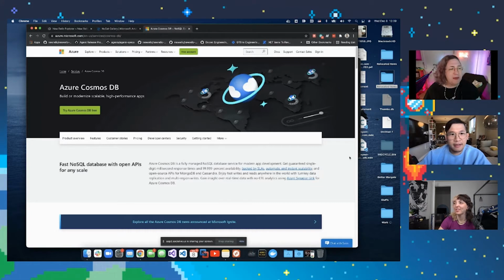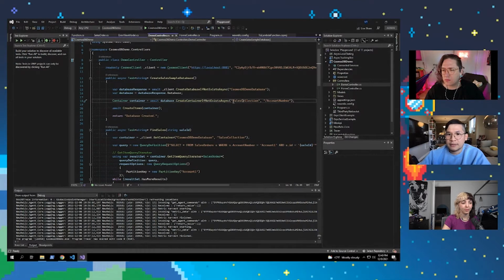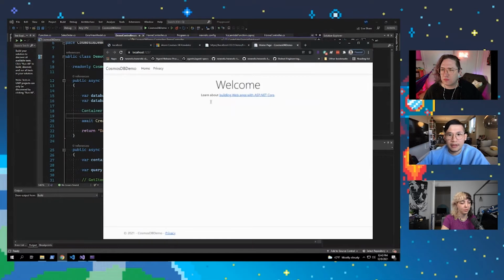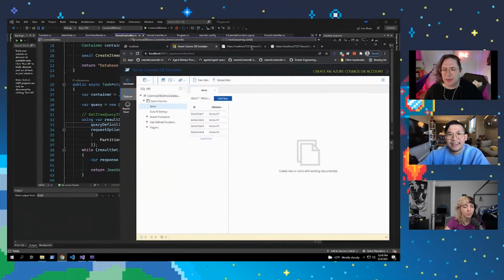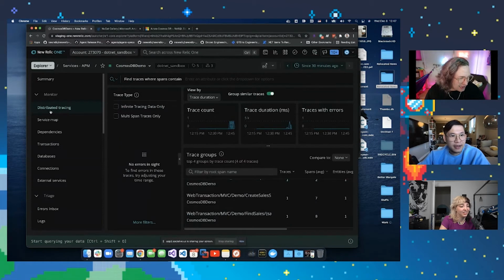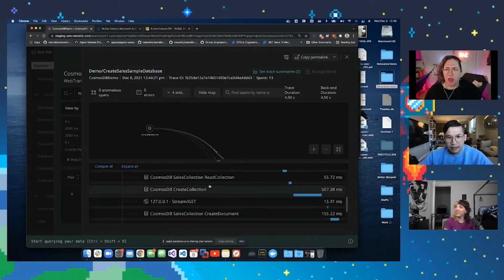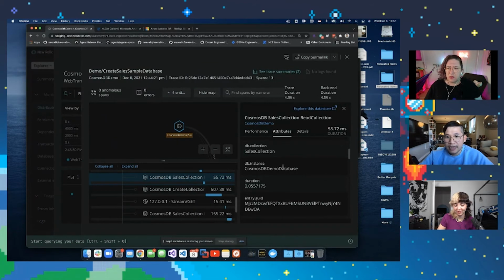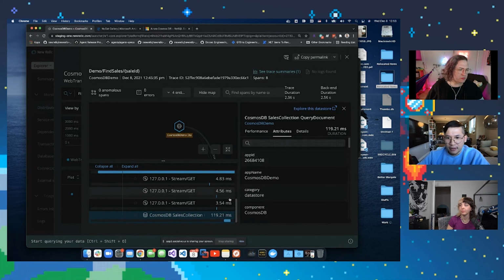The NET agent and CosmosDB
Nočnica and Ali talk with Vu Tran from the .Net agent team about new updates to our automatic instrumentation of Cosmos DB. Sign up for a free New Relic account

0:00 - Intros
1:55 - What is CosmosDB
6:11 - How to suggest changes to New Relic
7:40 - Demo
12:20 - Sending Cosmos requests
15:15 - Viewing CosmosDB data in New Relic
23:00 - Outros

Guests: Vu Tran